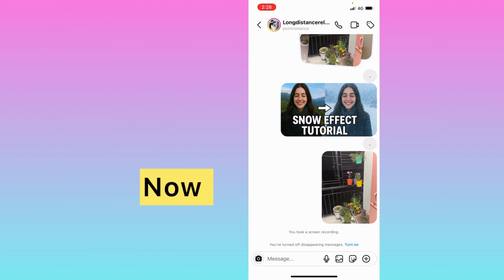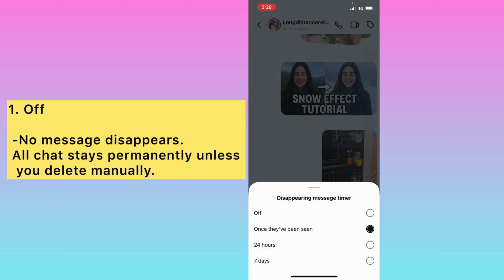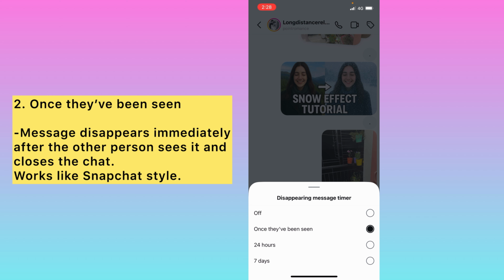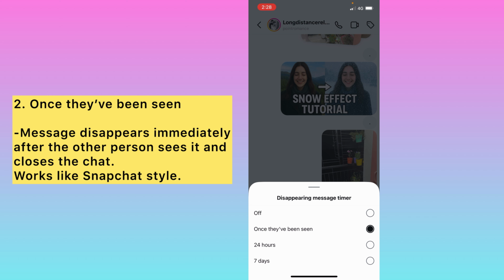Instagram Vanish Mode is Gone! New Disappearing Message Timer Explained (24h / Seen / 7 Days)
Instagram has replaced Vanish Mode with a new Disappearing Message Timer — and most people don’t even know it happened!
In this video I explain every option clearly:
✔ Off
✔ Once they’ve been seen
✔ 24 hours (default setting)
✔ 7 days

I also show why your Instagram messages suddenly disappear, what changed in the update, and how to turn disappearing messages ON/OFF in 2025.

If your DMs are vanishing, this video will fix your confusion instantly.